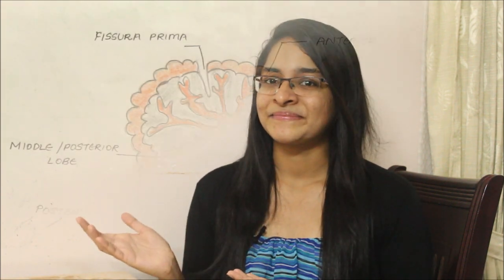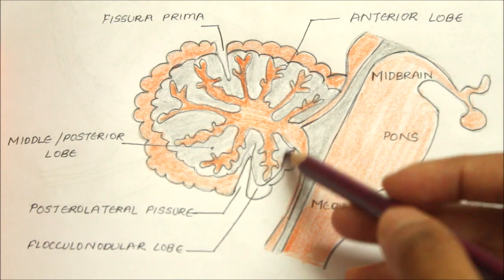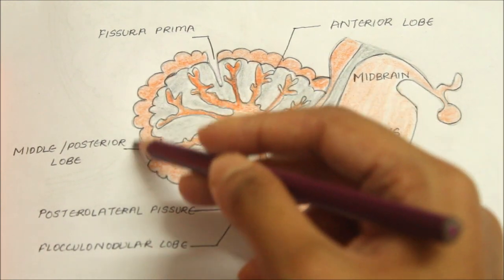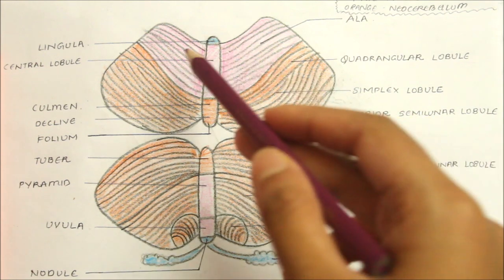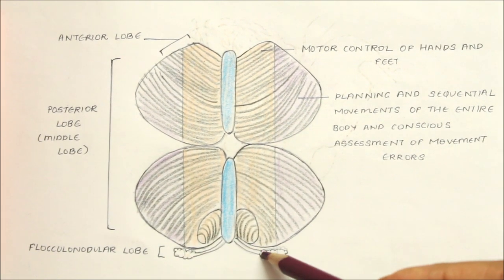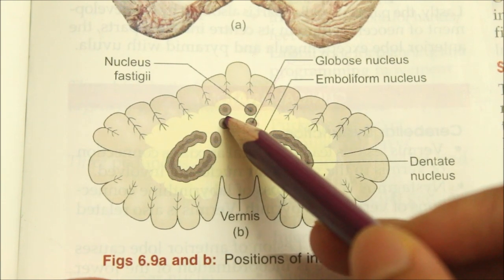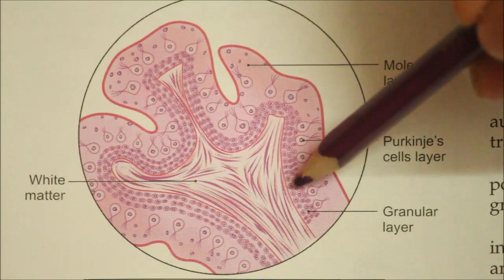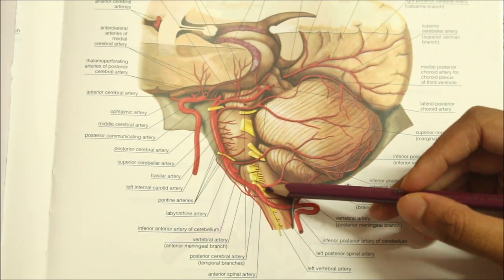CEREBELLUM | ANATOMY | SIMPLIFIED